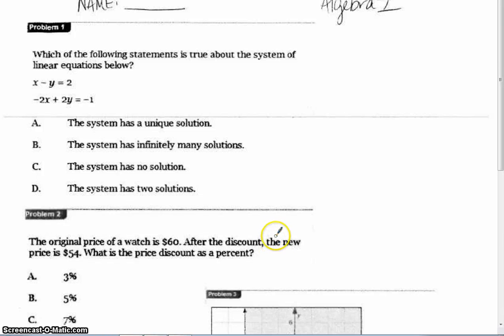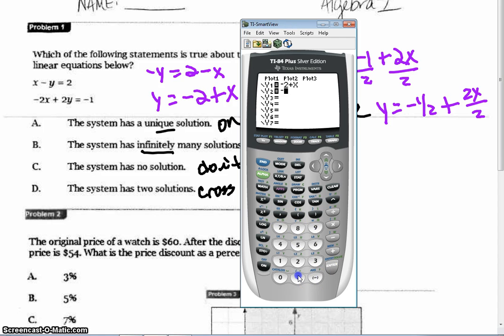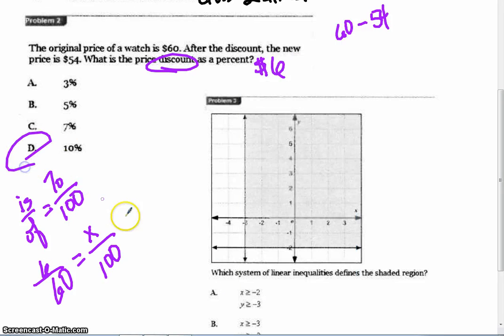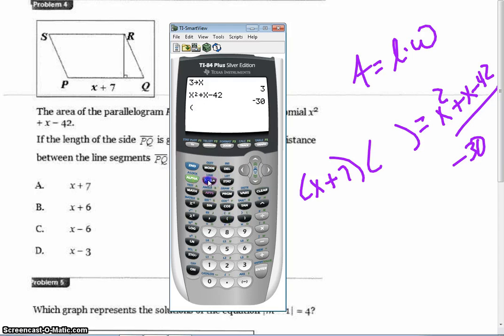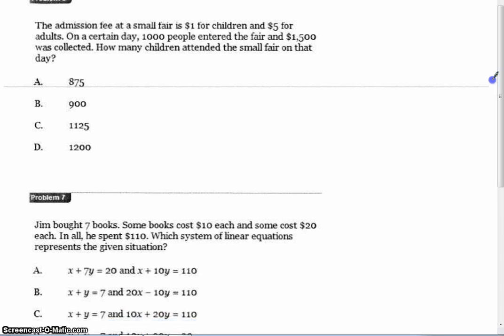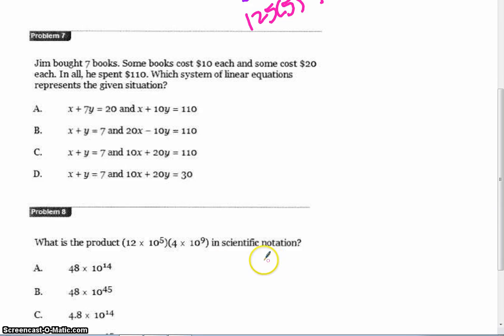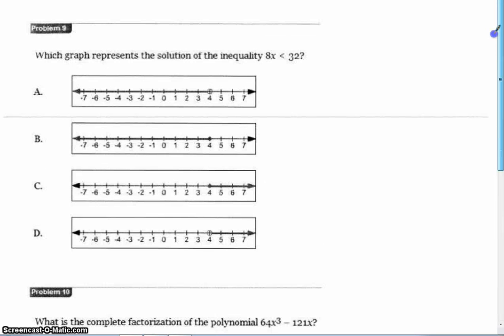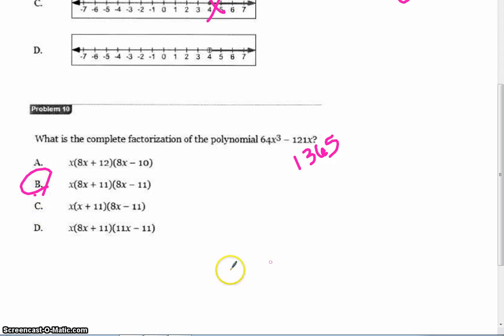A1 EOC Set 1